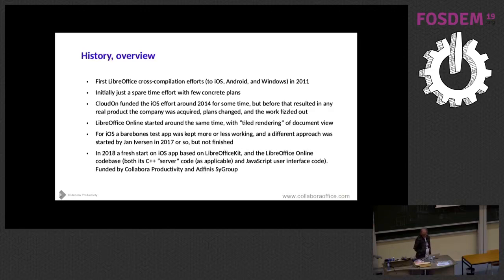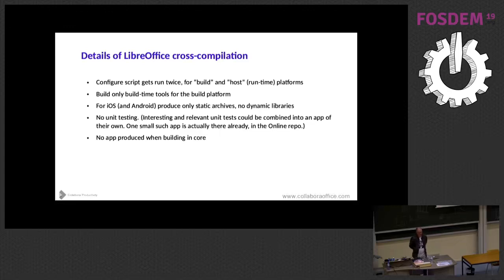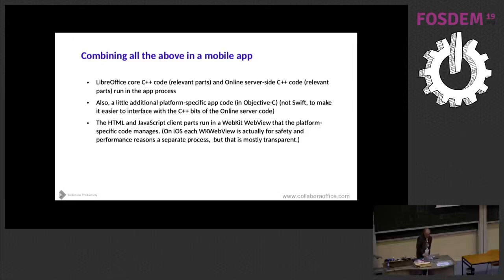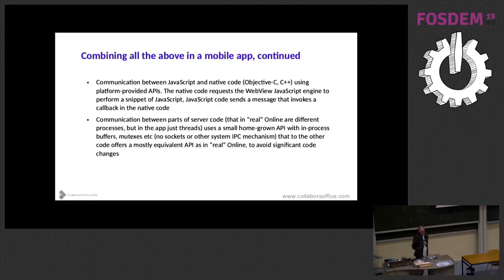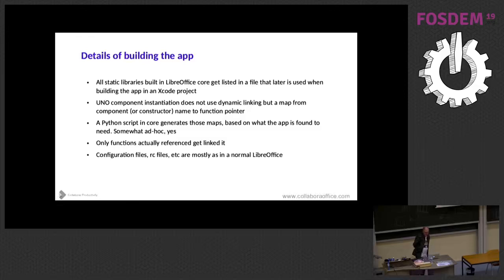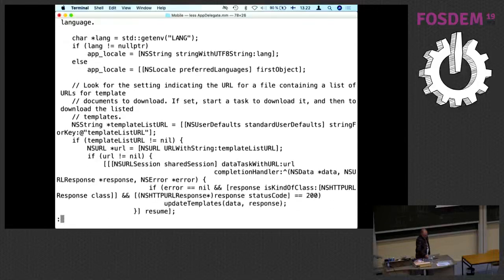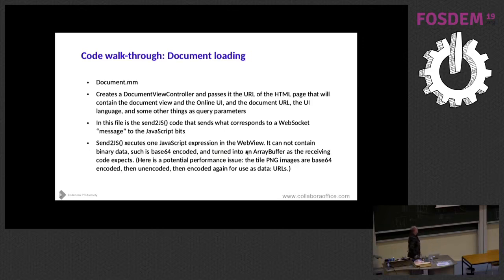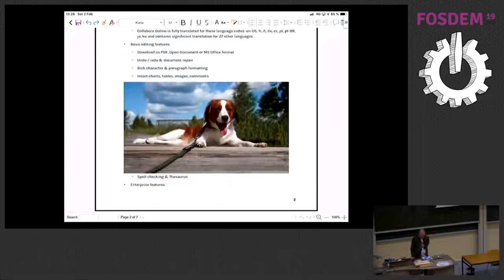Collabora Office on iOS